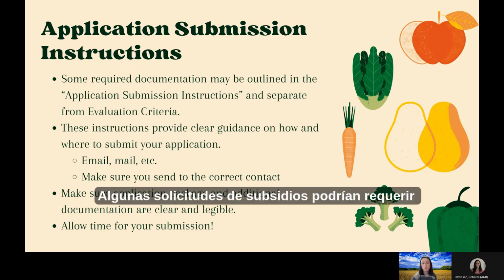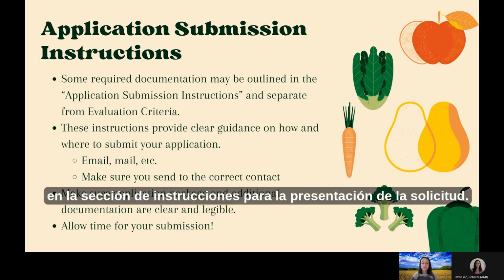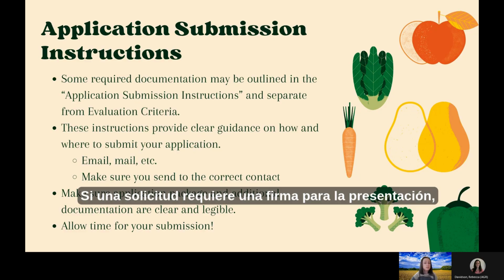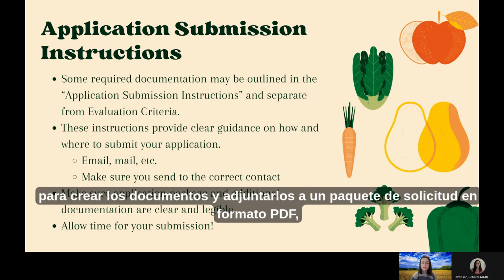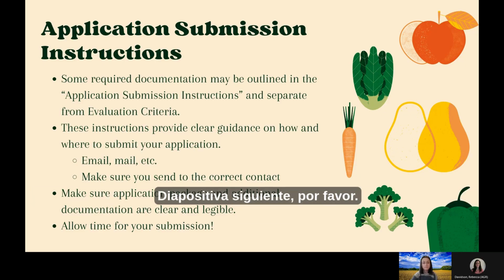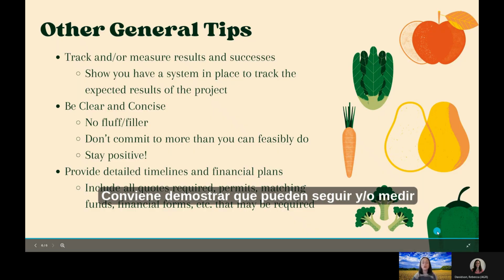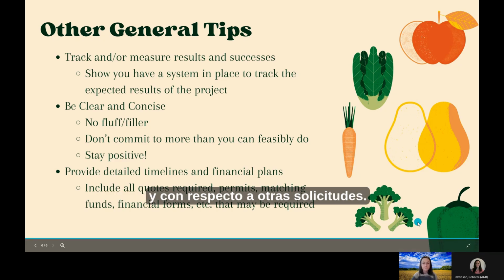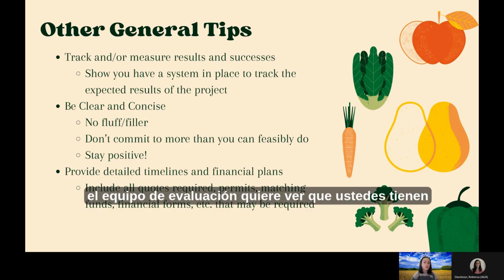Sugerencias para presentar la solicitud a subsidios (Español) - Tips for Grants (Spanish)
Hola a todos. Mi nombre es Keri Cornman. Soy la Gerente de Subsidios aquí en MDAR y trabajo en varios subsidios federales y estatales así como algo de procuración. Estoy aquí hoy para conversar con ustedes sobre algunas sugerencias para solicitar subsidios y mi información de contacto está a la vista ahora. Por favor, comuníquense conmigo si tuviera alguna pregunta.